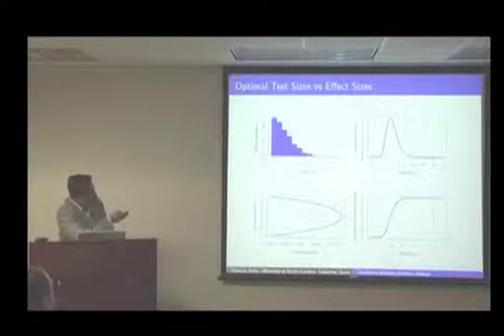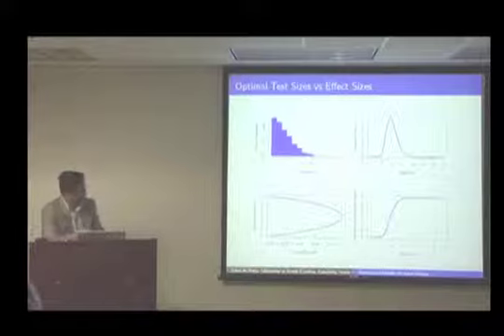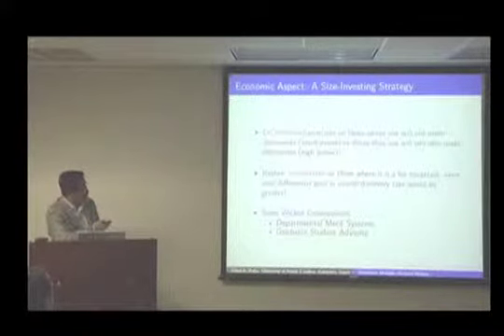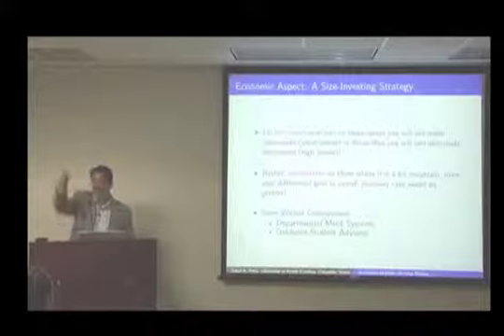EDSEL A. PENA, Ph.D. :: 5 of 5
EDSEL A. PENA, Ph.D.
Department of Statistics, University of South Carolina

Multiple Decision-Making in the Face of Uncertainty